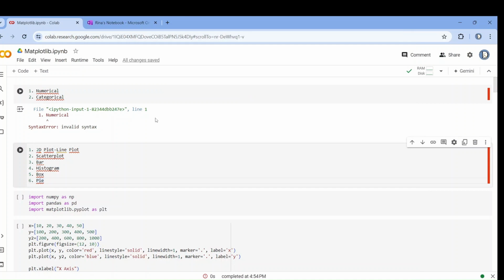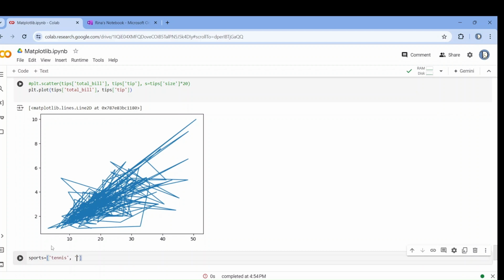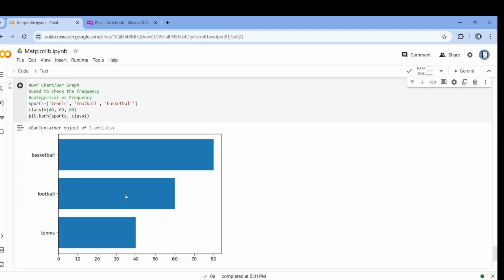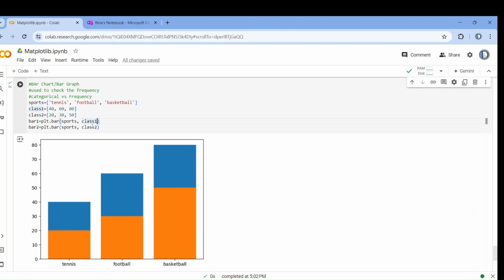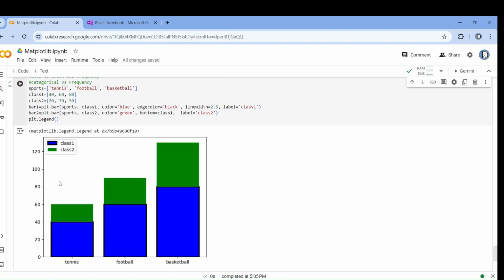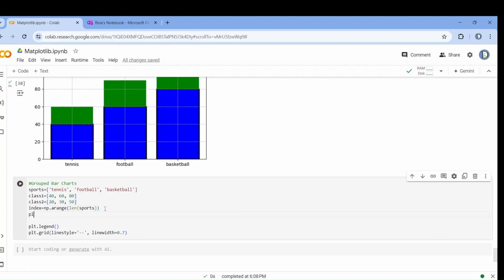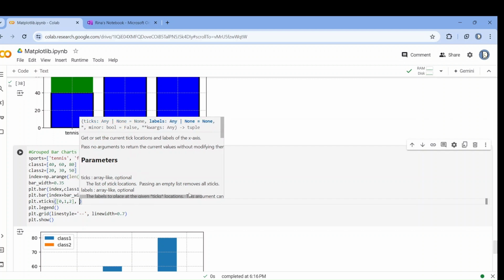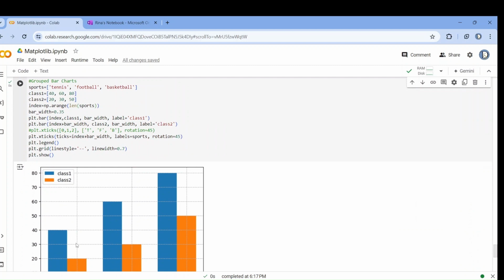Matplotlib Tutorial (Python Library) - Part 4 (Bar Chart/Bar Graph)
Matplotlib Tutorial-  Part 4 (Bar Chart/Bar Graph)
In this video, I have explained continued Matplotlib Tutorial explaining Bar Chart/Bar Graph.